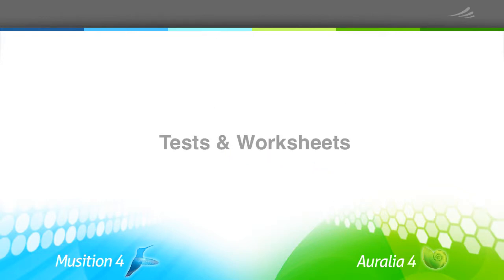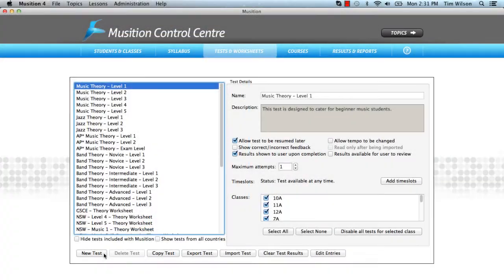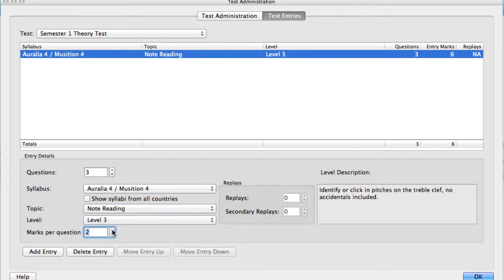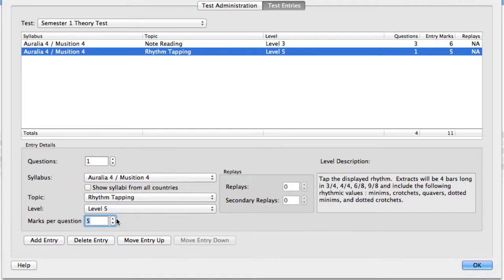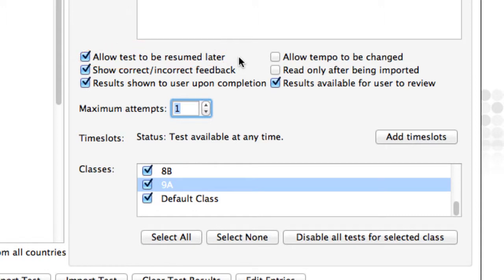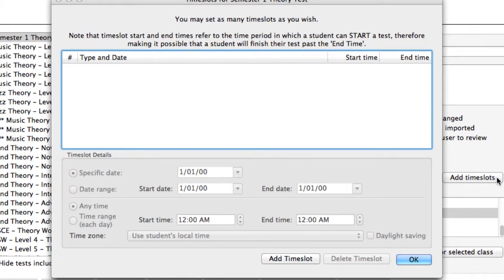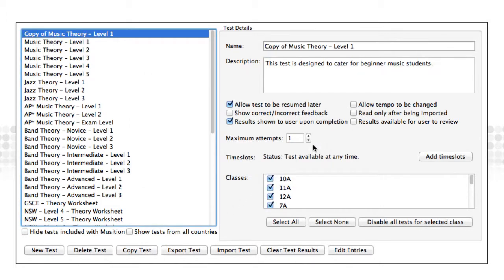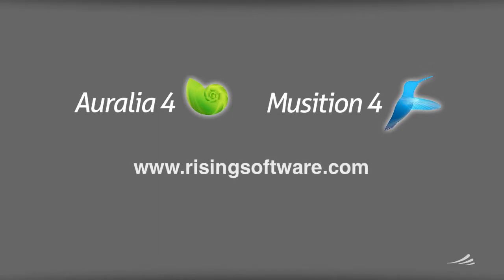Tests & Worksheets - Auralia & Musition 4.5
Create and assign tests and worksheets with Auralia & Musition.  Great for daily tasks, weekly worksheets and formal assessments.